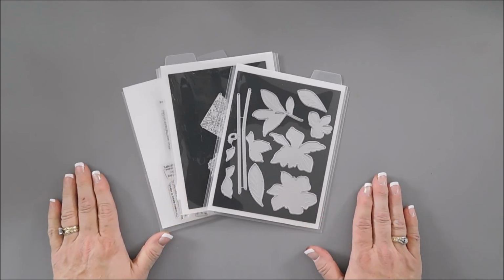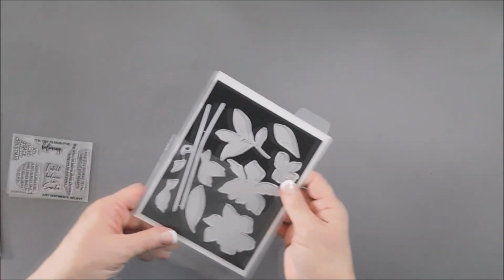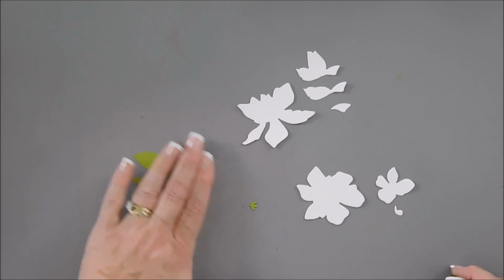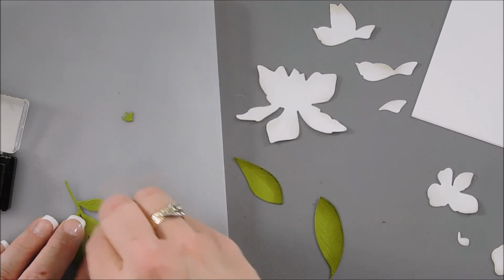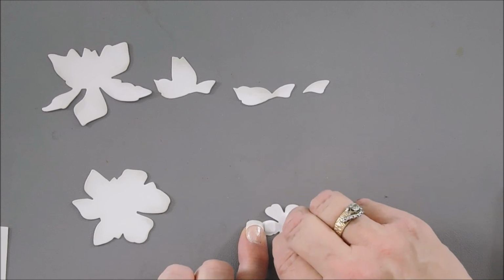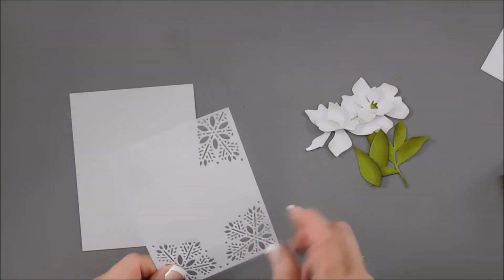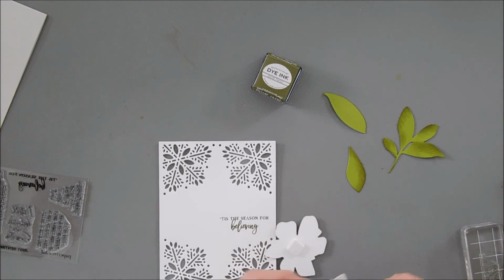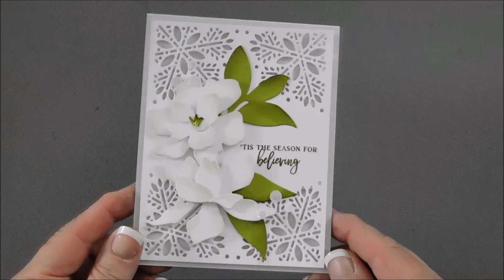Try It Out Tuesday | Papertrey Ink Into the Blooms: Gardenia | Soft Floral Christmas Card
A Christmas card using the Into the Into the Blooms: Gardenia Die set and the Cornered: Snowflakes Die set from the @PapertreyInkTV latest Release.  Hello crafty friends, thanks for joining me for another DIY card making tutorial. Grab your coffee friends and let’s get to crafting!  Have a wonderful day!  Hugs, Tina

CARDSTOCK:
• **PERFECT MATCH CARDSTOCK SAMPLER – Papertrey Ink

INKS:

• **Papertrey Ink - Dye Ink Pads - Ink by Color – Papertrey Ink